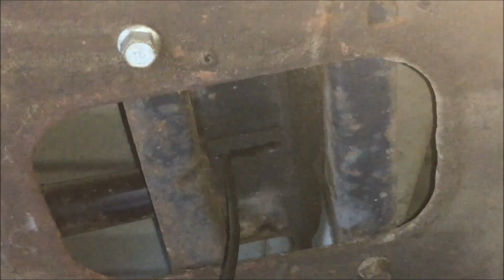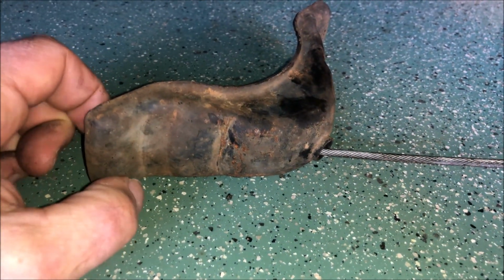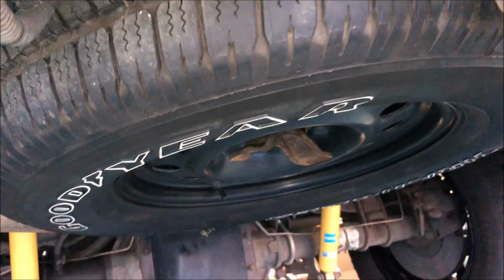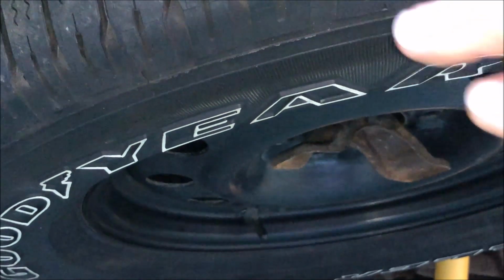CAUTION! Spare Tire Carrier Hoist & Cable Inspection: 10th Gen 97-04 F150, Silverado, GMC, Dodge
00:00 Intro: Spare Tire Carrier Hoist / Cable Failure
01:14 How To Remove 10th Gen '97-'04 F150 Spare Tire
01:36 How To Inspect Spare Tire Carrier, Hoist & Cable
02:28 How To Properly Mount Spare Tire: 10th Gen F150, Silverado, GMC, Dodge

Spare Tire Carrier & Hoist Assembly Compatible with 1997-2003 Ford F150 F250 HD, 2002 Lincoln Blackwood Replace OEM Number(s): 1L3Z1A131AA, 2L3Z1A131AA, 924-526

A few of my tools:
CRAFTSMAN Multi-bit Ratcheting Screwdriver Set
Smoke Tester